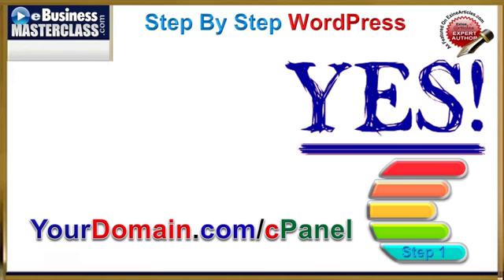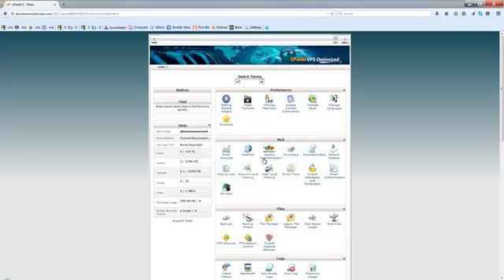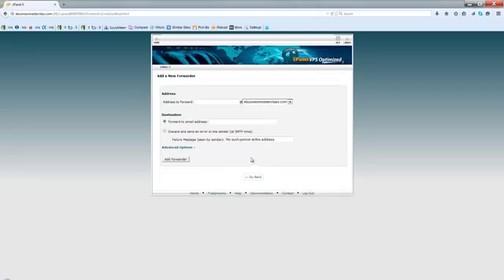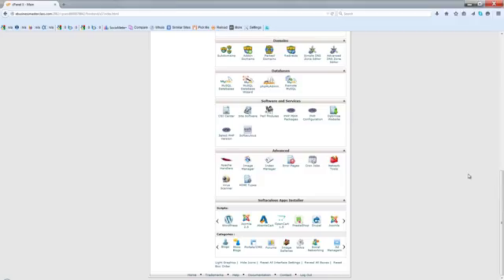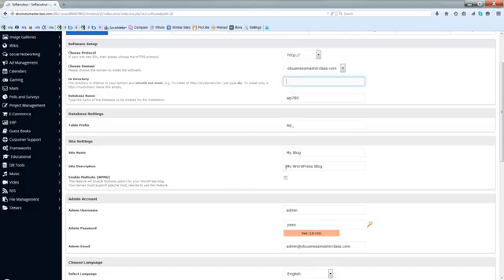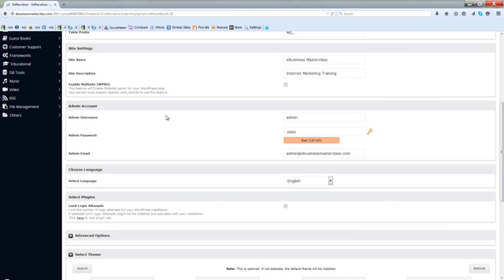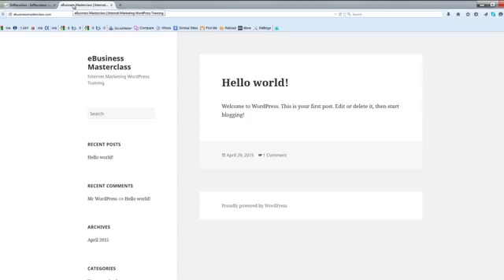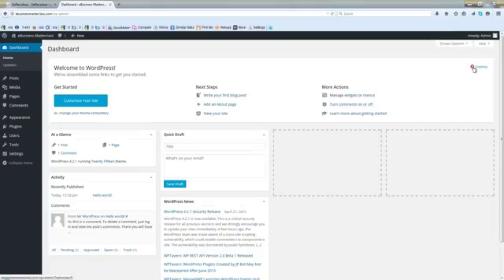eBusiness Masterclass 3 - Install WordPress To Your Hosting Account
eBusiness Masterclass 4 - Install WordPress To Your Hosting Account

This video is from the eBusiness Masterclass video tutorial series on how to build a traffic getting website.

This is the next video in the series that will be free for a limited time to members of eBusiness Masterclass. In this video I explain how to add WordPress to a web hosting account.

People will learn how to build a high traffic website with E Business Masterclass, and learning how to start an E business marketing blog has never been so easy with these step by step video tutorials!

Although the website is live, at this time it isn't quite ready but it will be soon. The pre-notification list will be set up this week. Topics on this website will be:

eBusiness Masterclass
E Business Masterclass
How To Build A High Traffic Website
E-Business Marketing
How To Start An E Business
How To Start An E Business Website

I've recorded several WordPress tutorials and I'm almost ready to upload them. Right now I'm working on teaching people how to setup an authority website and specifically, what goes on the homepage of a website.

The subject of the finished WordPress tutorials so far are:

How To Build A Traffic Getting Website
How To Buy A Domain Name
How To Choose Your Website Hosting
Adding WordPress To A Web Hosting Account
Installing WordPress Plugins
WordPress Themes
What Goes On The Homepage Of A Website
Setting Up Your Homepage